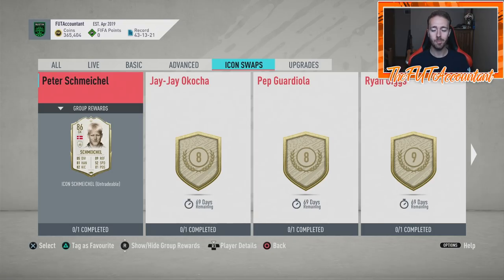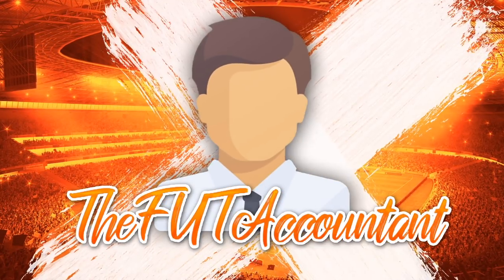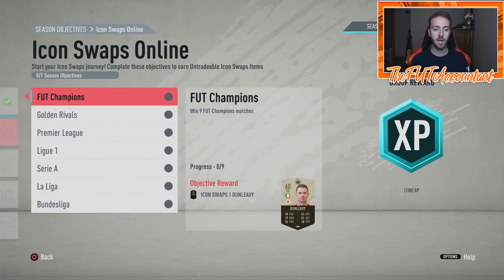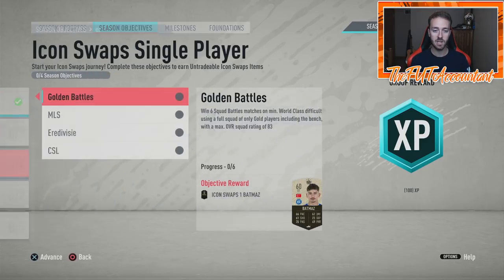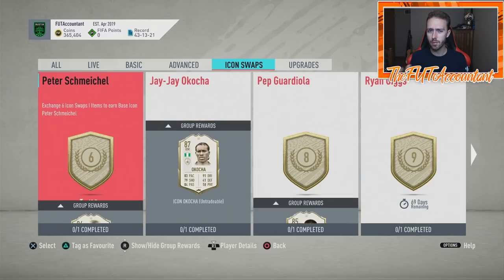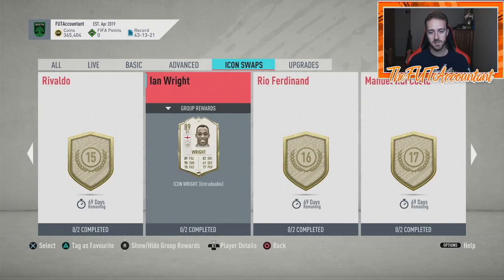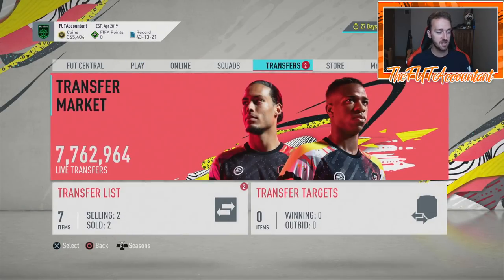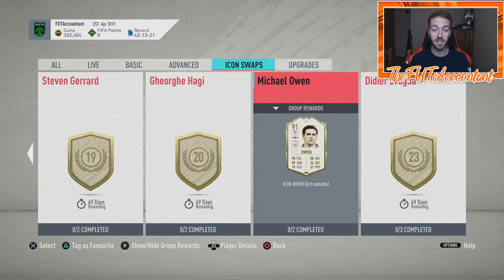ICON SWAPS ARE LIVE! ICON SWAPS EXPLAINED & MY THOUGHTS! FIFA 20 Ultimate Team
Icon Swaps are out! What are the best combinations of Icon Swap players to get?